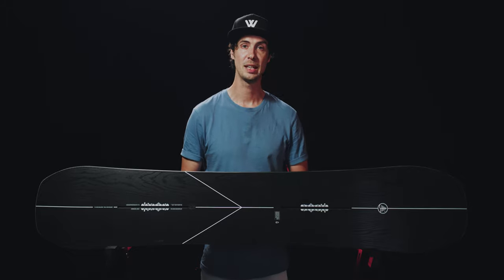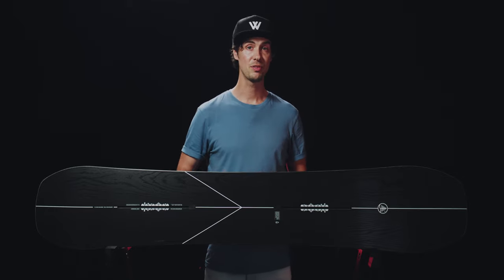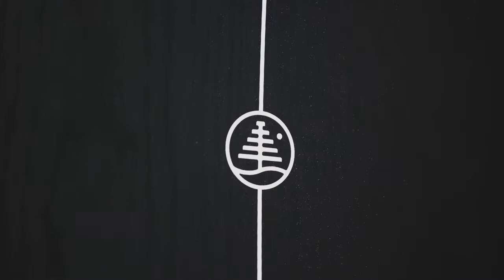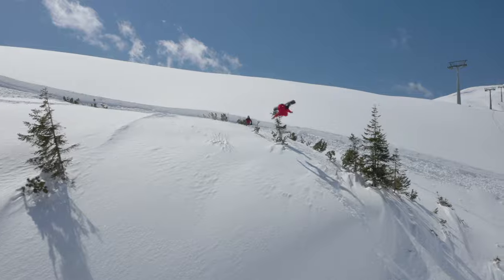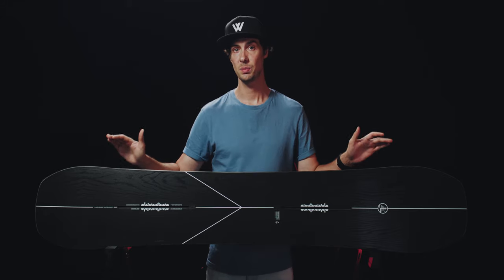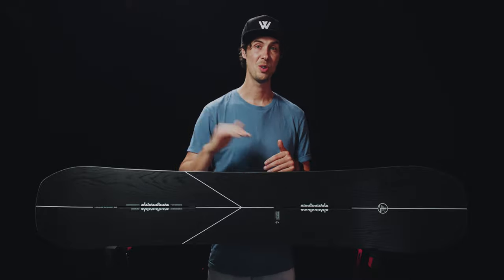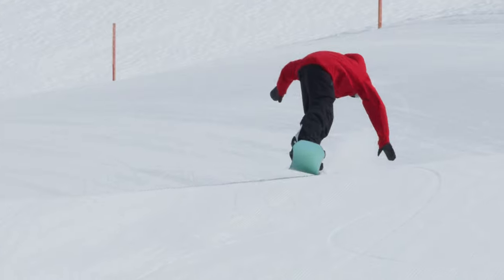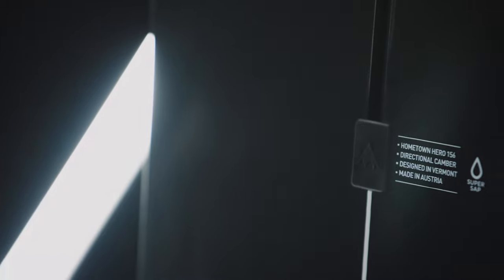Burton Hometown Hero 2022 Snowboard Review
Burton Hometown Hero 2022 Snowboard Review - Selected for the 2021/22 Whitelines 100 Awards

Here’s a thought (and please bear with us): how likely is it that Elvis Presley would have changed music and popular culture forever had he come up playing to working men’s clubs in a small town on the outskirts of Glasgow? Likewise, would John “Wizard of Wishaw” Higgins have won four snooker world championships had he spent his formative years perfecting his cueing in a Mississippi trailer park?

Our point is, the nature of a local legend has a lot to do with where you’re at – and this board is no different. It was designed with the tightly-packed trees and grisly terrain typical of the B’s home state of Vermont. If that sounds not unlike your own patch, your saviour has arrived.